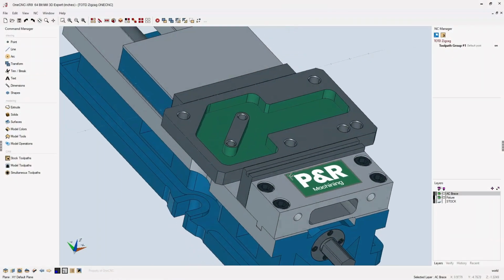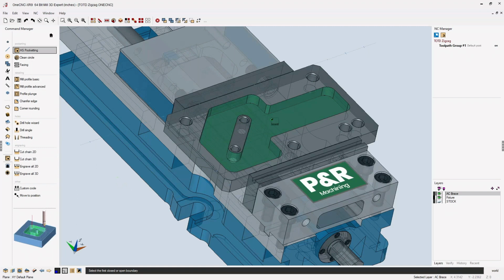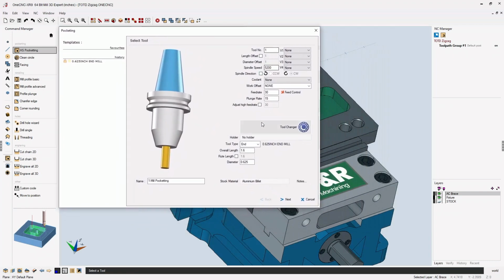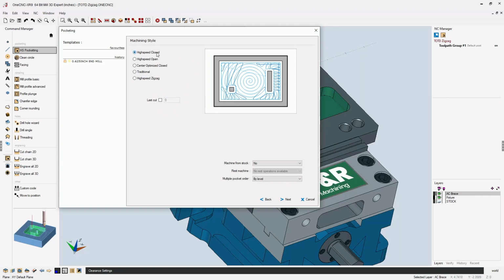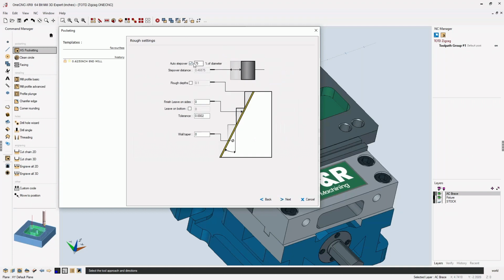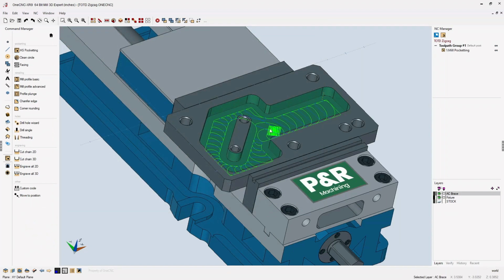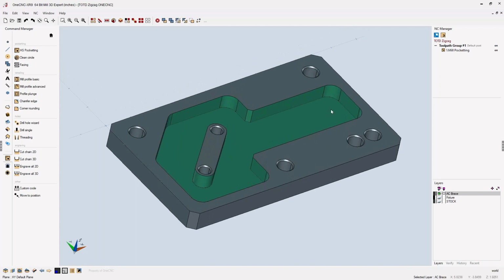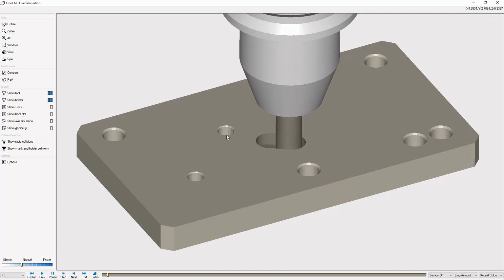OneCNC Zig Zag Ramp - Tip 278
This video is about OneCNC CAD CAM CAM - Zig Zag Ramp. OneCNC CAD CAM operates independently of the internet, offering a range of advantages. These include secure file storage and unrestricted usage without the necessity of an internet connection. It ensures your CAD CAM workflow remains uninterrupted, eliminating any potential disruptions caused by internet connectivity issues.